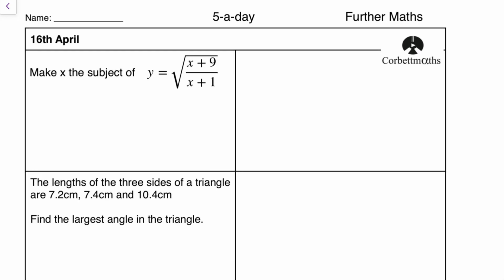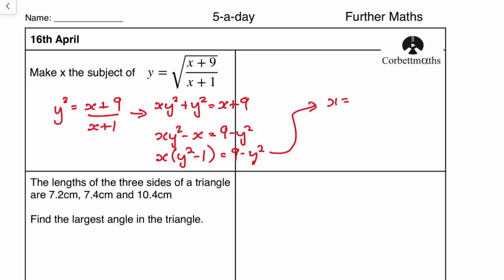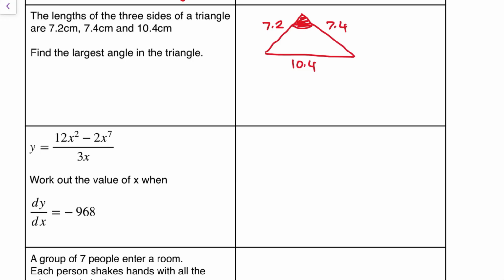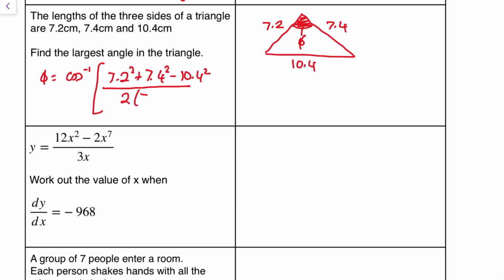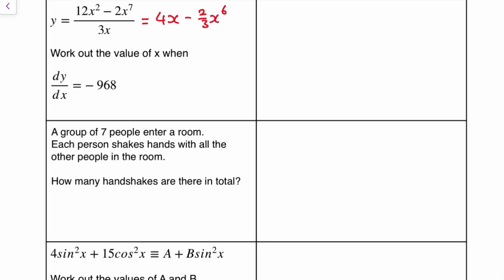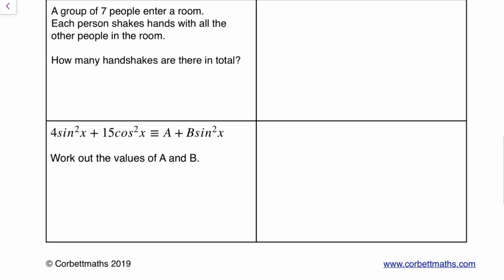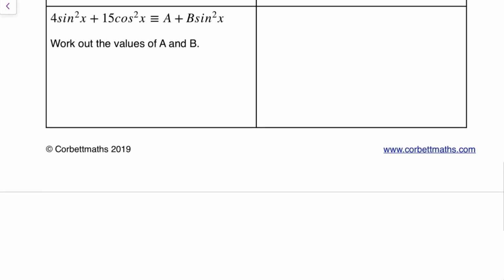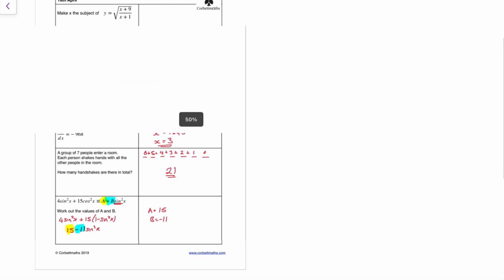GCSE Further Maths - 5-a-day - 16th April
Just a good mix of basic textbook questions today ... and the handshake problem returns!